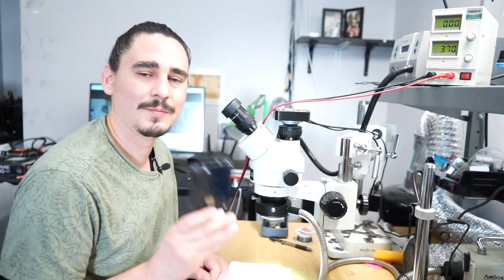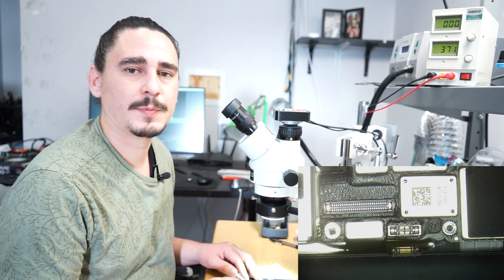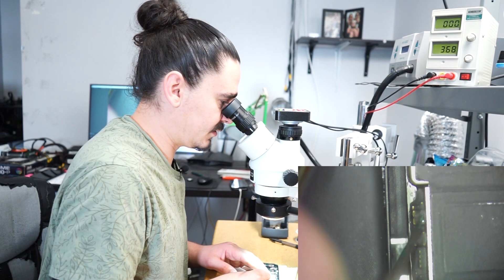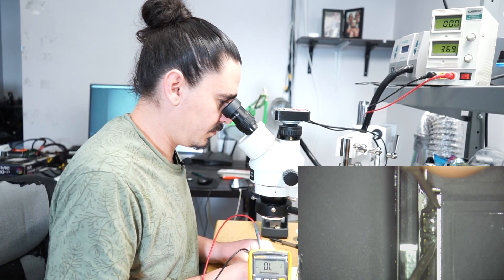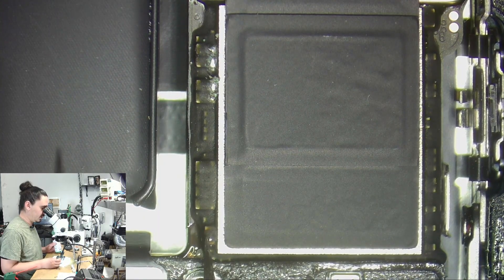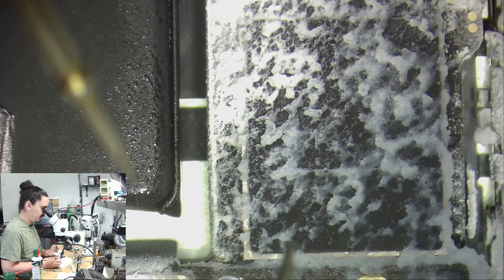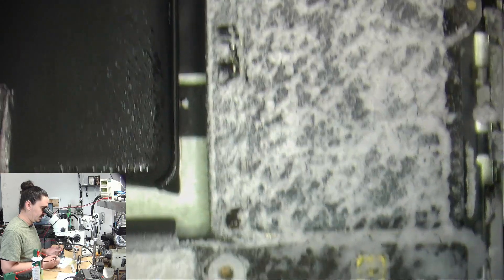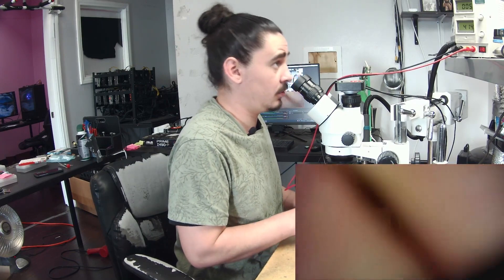How to Fix a Flat Dead iPhone 13 Motherboard - No Drop, No Water Damage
This customer reported that his phone suddenly got hot inside his pocket, and he noticed it would no longer turn on. He took it to Apple, who told him the motherboard was dead. He then took it to another 3rd party repair shop who told him the same. His pictures were important to him so he searched for iphone data recovery services and sent the phone here, to iBoard Repair.

By observing the current draw from my dc power supply while touching my probes to the battery connecter and prompting the phone to boot, it led me to suspect a power rail may be short. Since NAND power rails were the most easily accessible I checked them first and luckily enough that is were the problem was.

Data Recovery Successful!

For your own iPhone data recovery service request, fill out the intake form

My 'iPhone Motherboard Repair & Data Recovery' Discord Server (for motherboard techs)